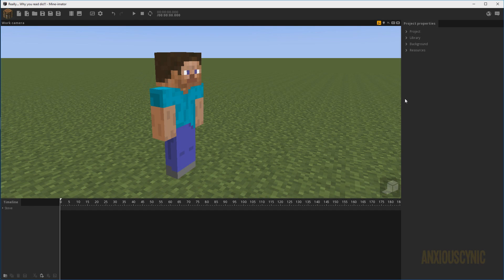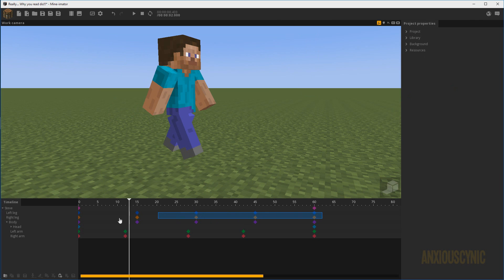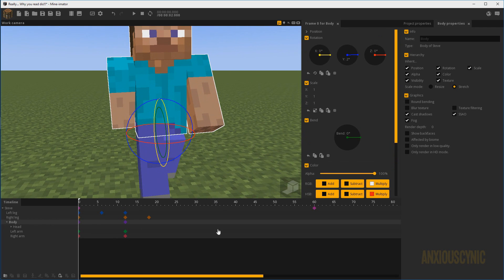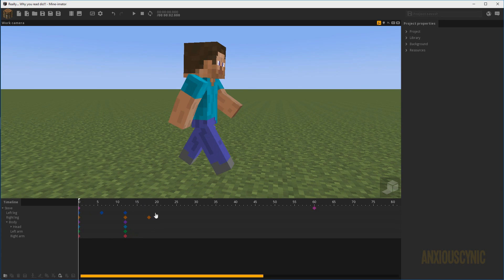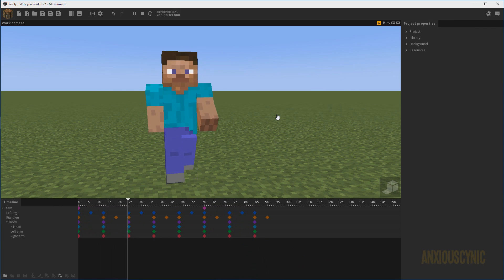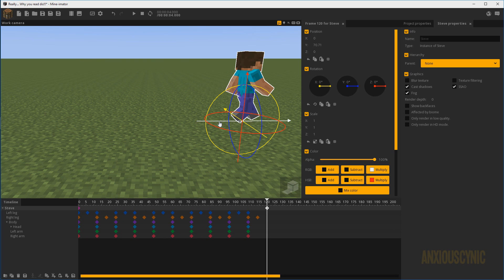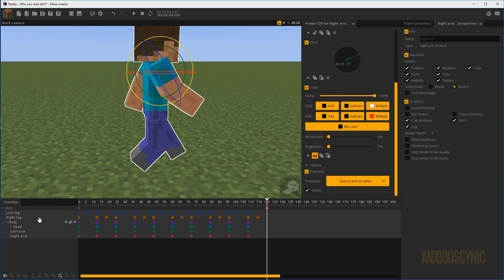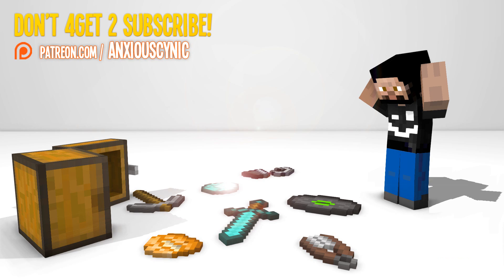Easy Custom Walk Cycle! | Mine-imator Tutorial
Easy way to create a custom walk cycle in Mine-imator! Also tips on how to move the character to walk, and how to animate the character stopping!

Merch!